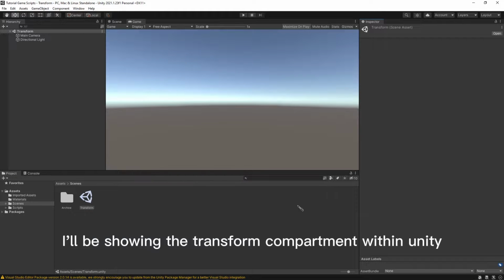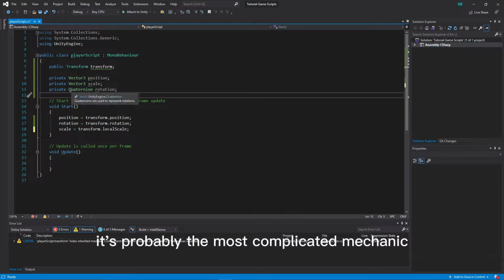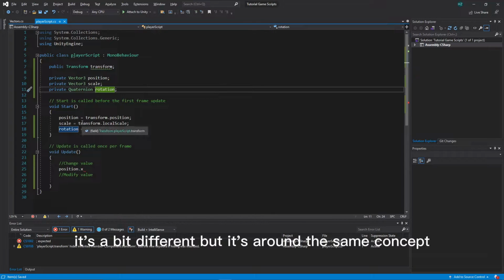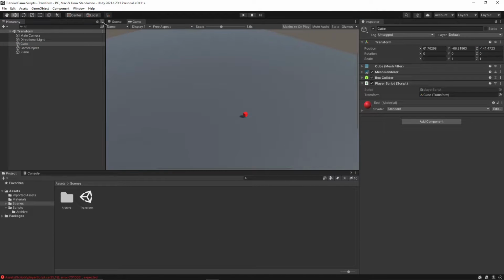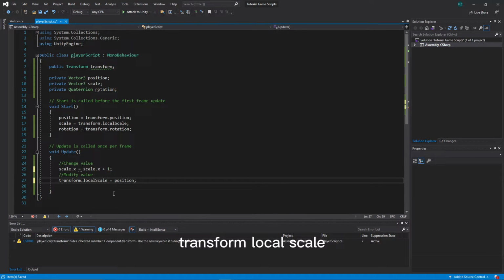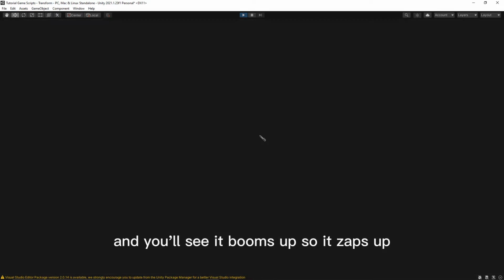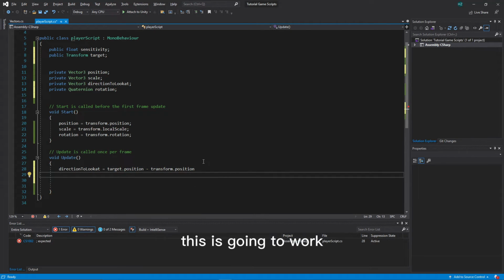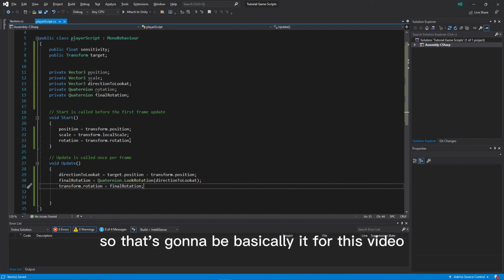Transform In Unity - Part 1 (Unity Basics)